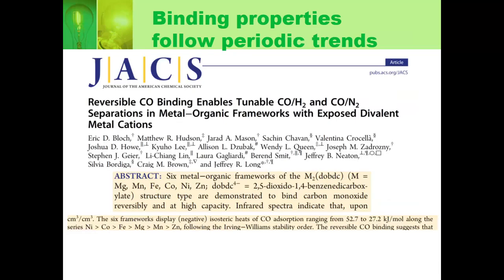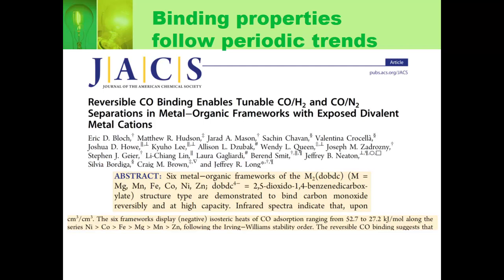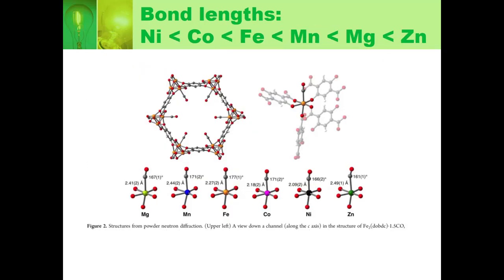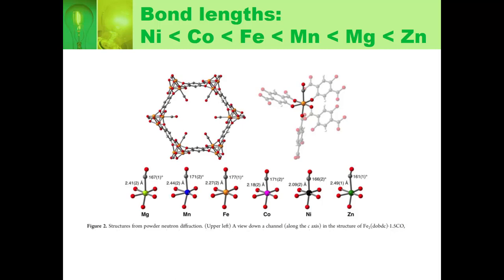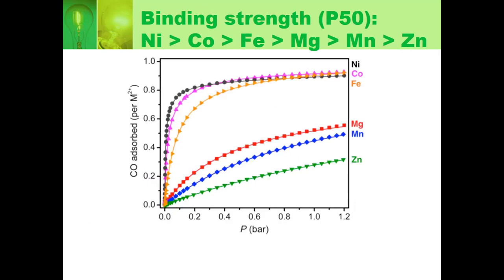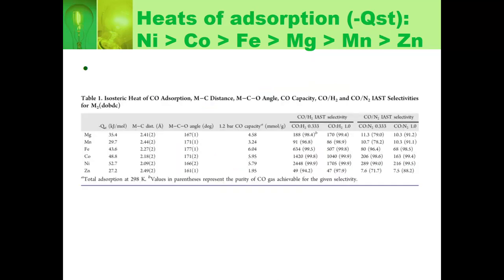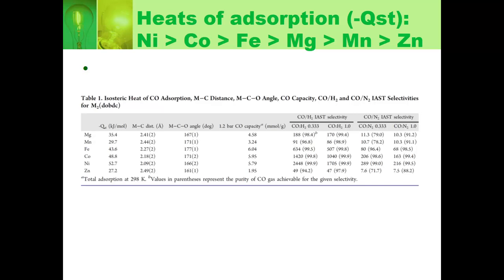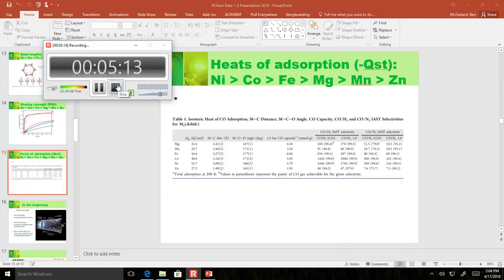Data Talk 1-3 Part 3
Part 3 of the Data Talk for A World from Dust Chapters 1-3: This paper gives experimental evidence that the Irving-Williams series shapes bond lengths and strengths.